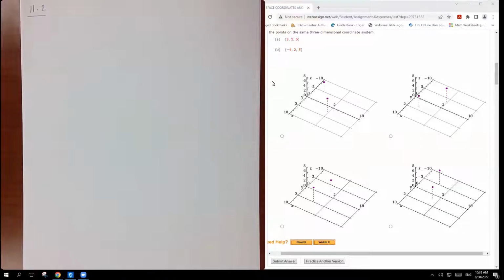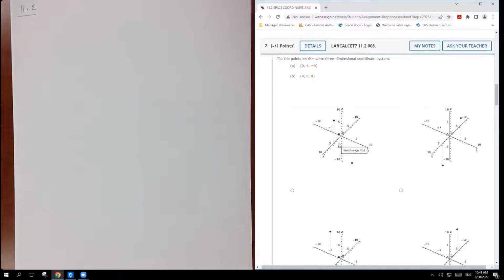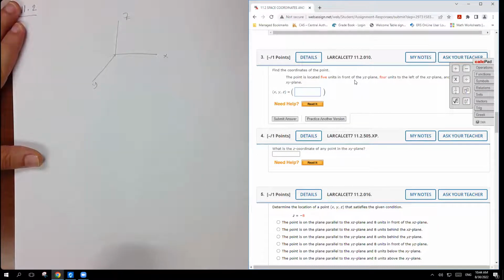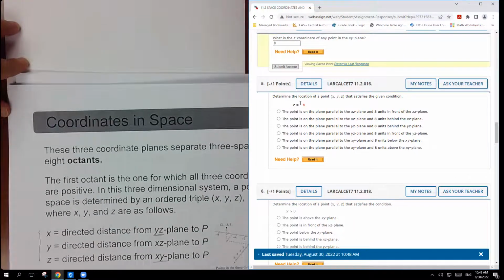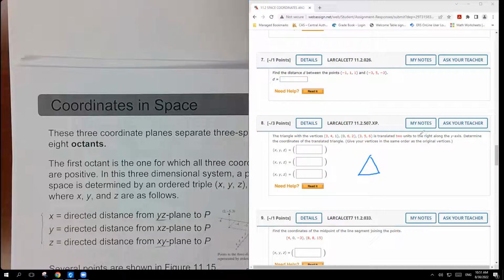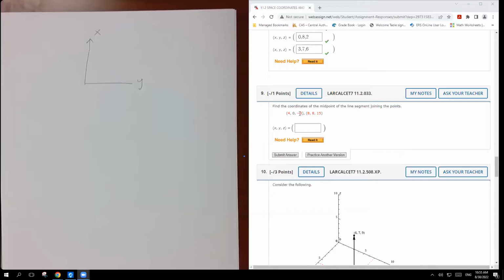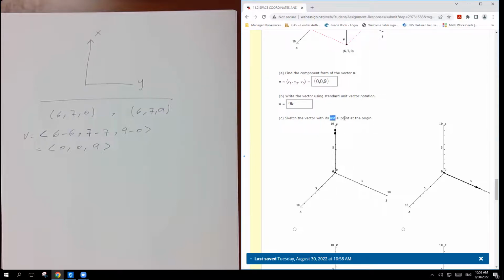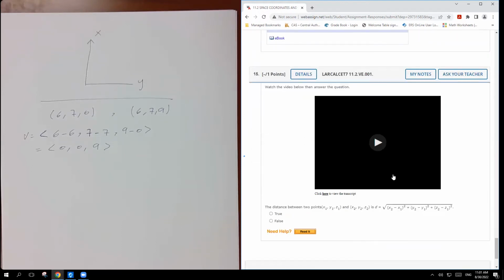11.2 Space Coordinates and Vectors in Space (WebAssign)